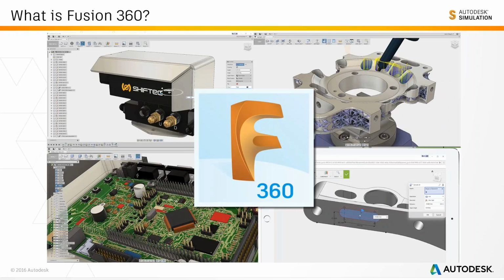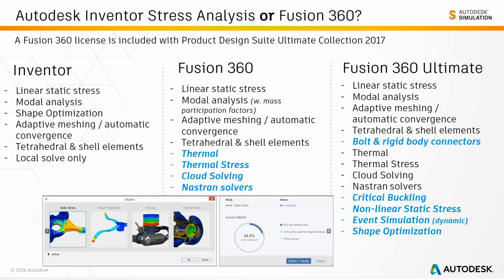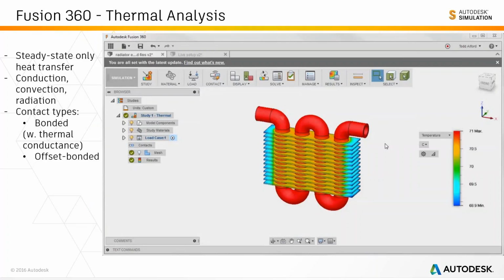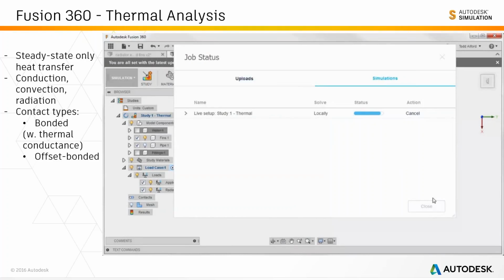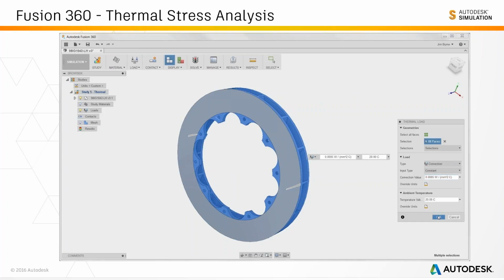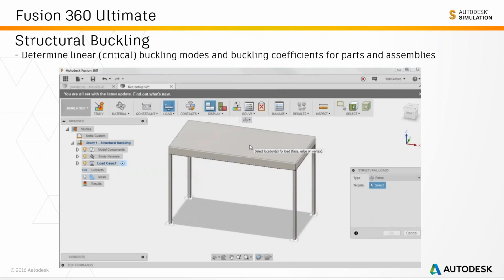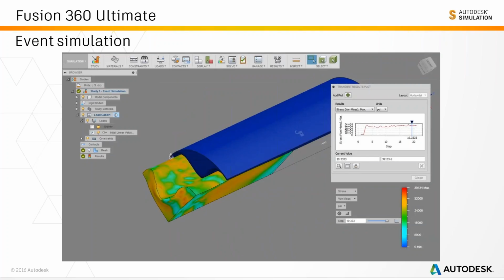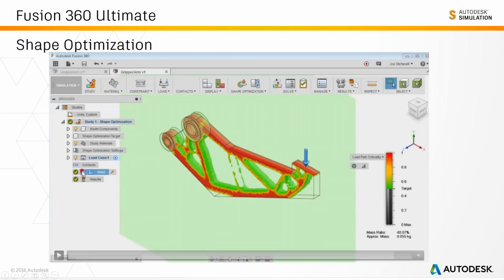Simulation Webinar Series - Part I: Uncover Fusion 360 Ultimate's Simulation Capabilities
Uncover Autodesk’s Fusion 360 Ultimate’s new simulation capabilities.

Explore the enhanced analysis abilities and find out how your model can react to time-dependent loads, large deformations or extensive shape optimization.

With these new features you are able to detect permanent deformations and nonlinear materials, predict unexpected failure modes and ensure your design will withstand impact!